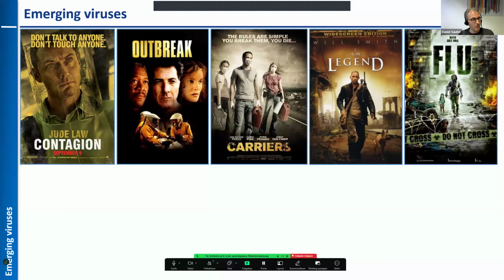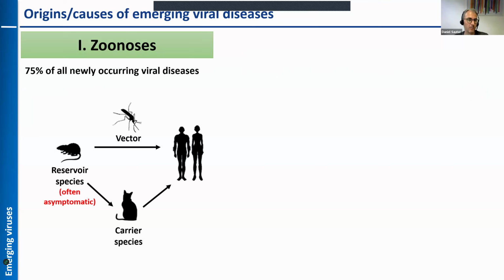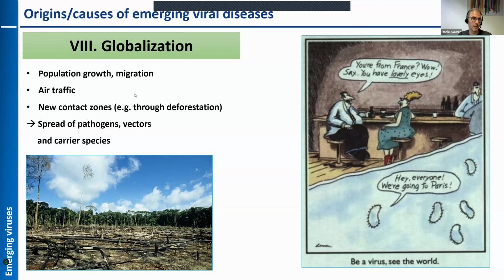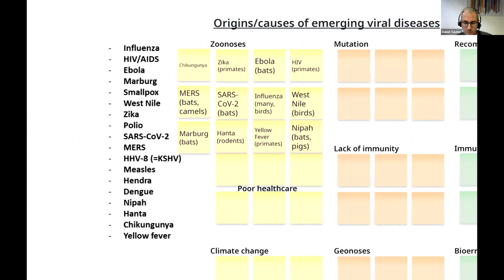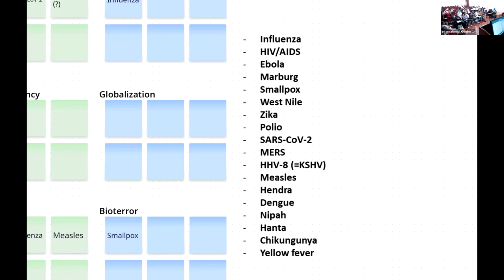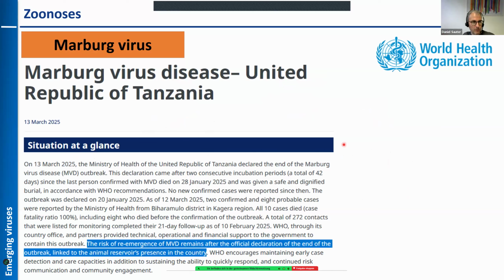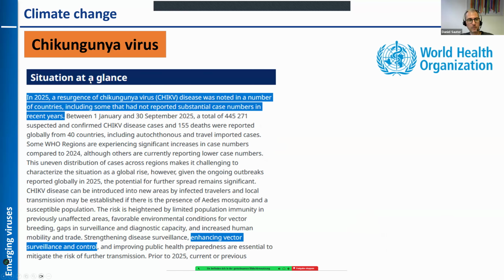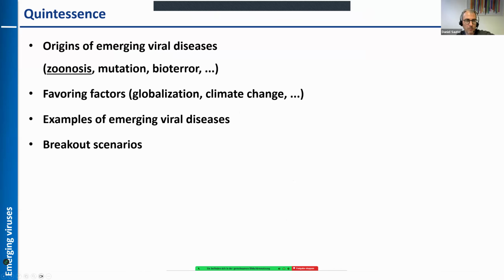COMSTECH PCMD Training Program 12 Nov 2025